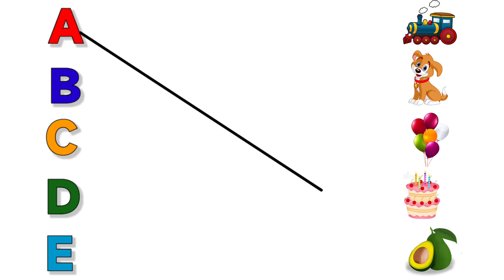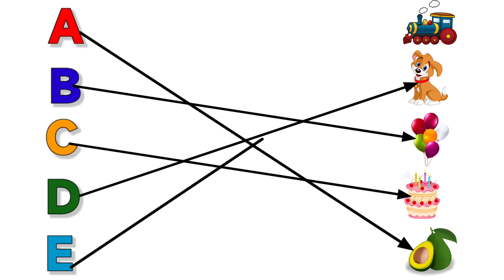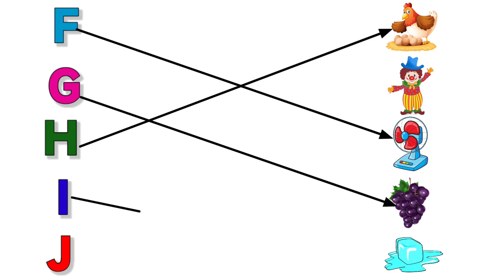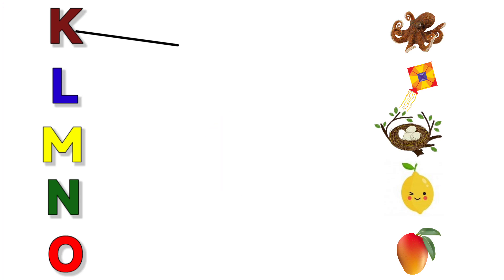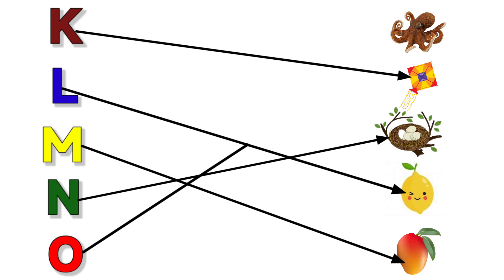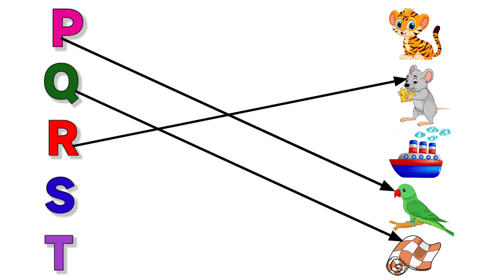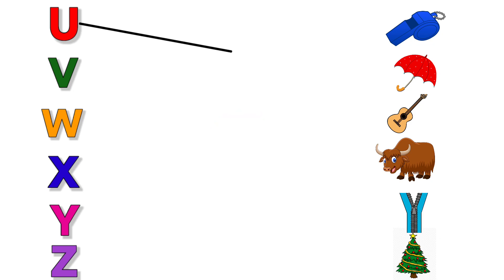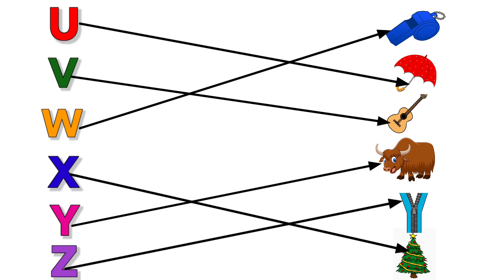English Worksheet For Class LKG | Match Pictures With Alphabets| Matching Worksheet For Kids |28/11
Content Covered